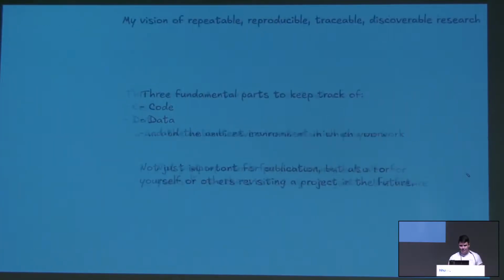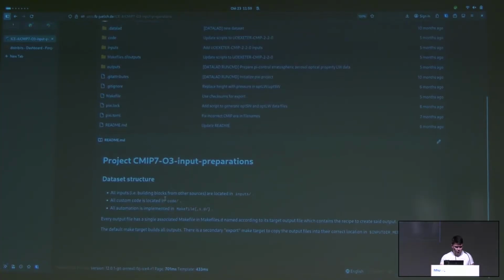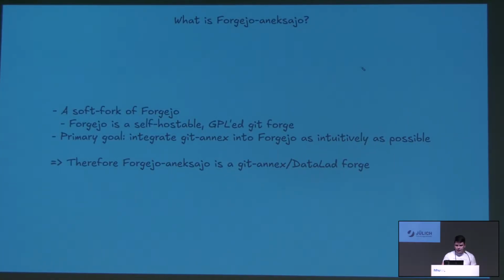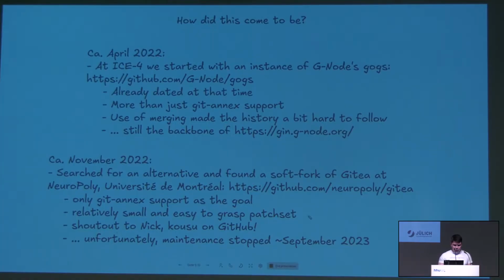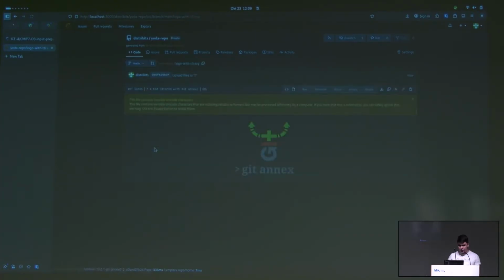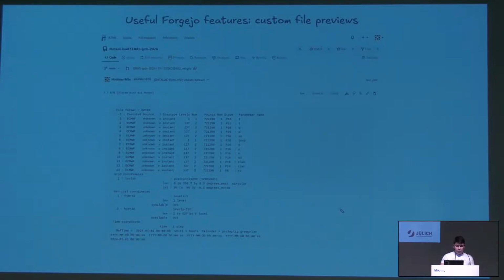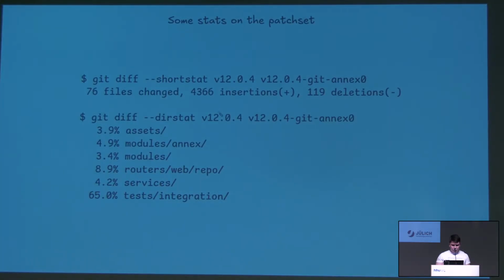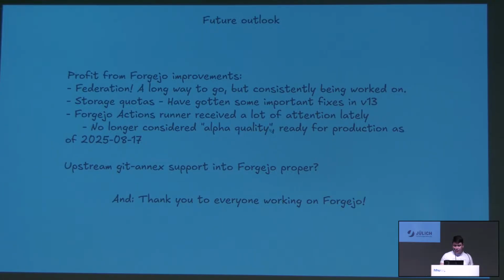Matthias Riße: Forgejo aneksajo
Part of Distribits 2025: distribits.live

Software development and data curation or analysis share many of their issues: keeping track of the evolution of files - ideally with information on how, why, when, and by whom -, organizing collaboration with multiple people, keeping track of known issues and other TODOs, discussing changes, making versions available to others, automating tasks, and more. Often you will even have to write code as part of a data project, blurring the line between the two even more. In the free and open-source software development world these issues already have well established solutions: a version control system keeps track of your projects history and ongoing development, a forge can serve as a collaboration hub, CI/CD services provide flexible automation. So, why not apply them to our data management needs? Forgejo-aneksajo does just that and extends Forgejo with git-annex support, making it a versatile self-hostable (meta-)data collaboration platform that neatly fits into a data management ecosystem around git, git-annex and DataLad.